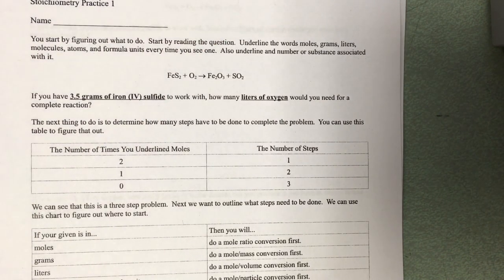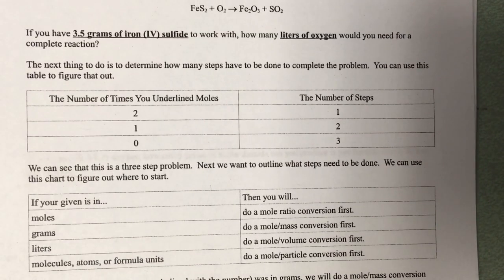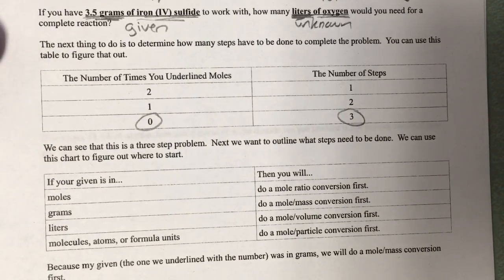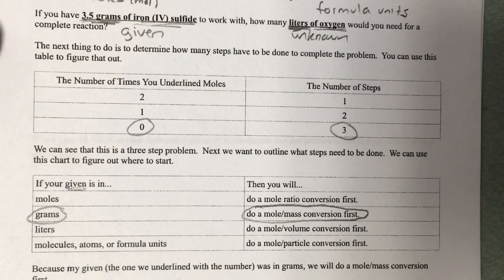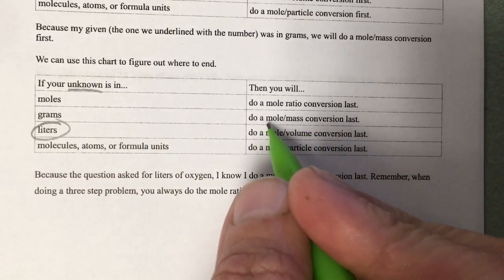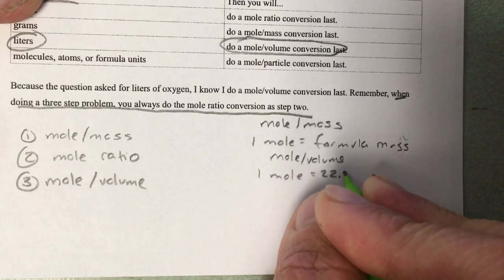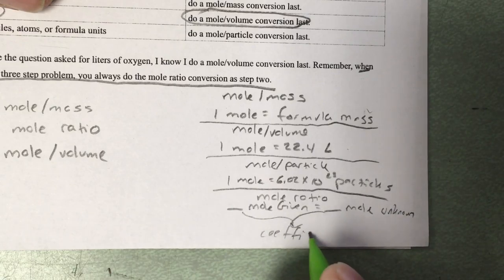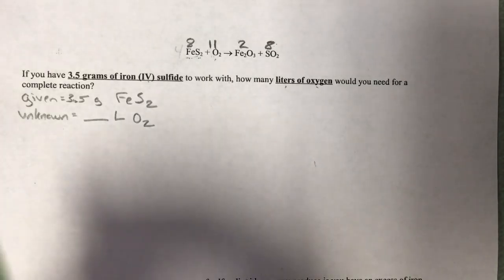Stoichiometry Review 1